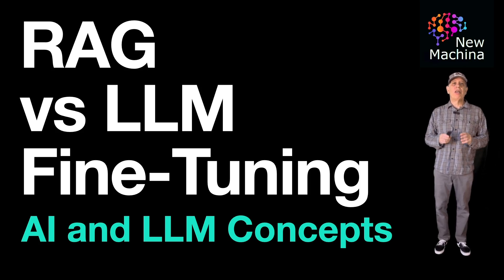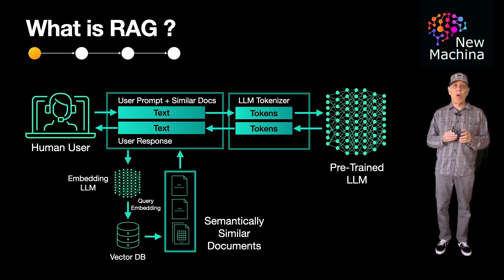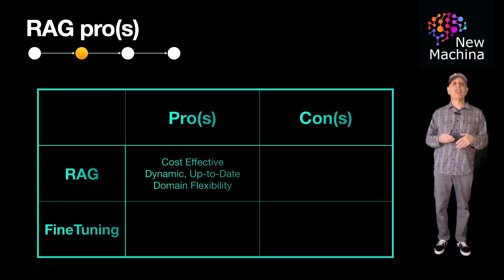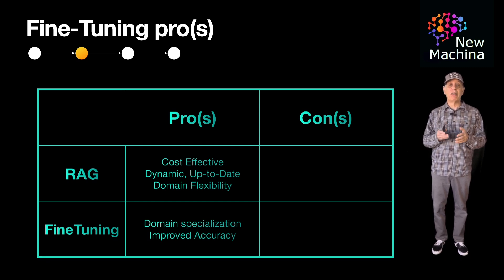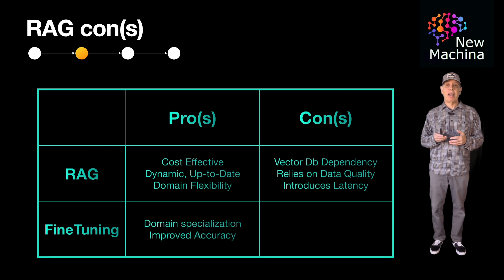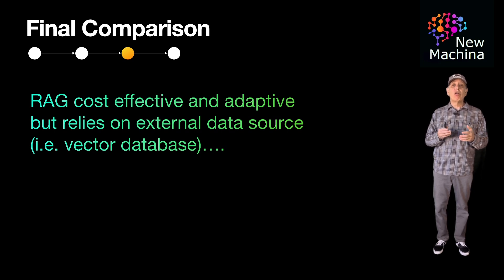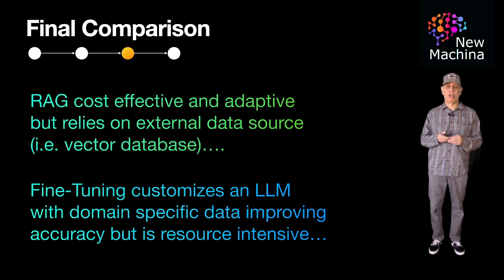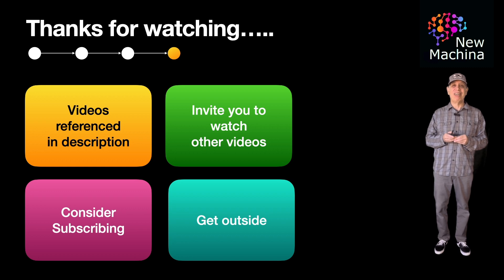RAG versus LLM Fine-Tuning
📹 VIDEO TITLE  📹
RAG versus Fine-Tuning

✍️VIDEO DESCRIPTION ✍️
In this video, we dive into the fascinating world of Retrieval-Augmented Generation (RAG) and Fine-Tuning for large language models, breaking down their key differences, pros, and cons. Whether you're a developer, data scientist, or business leader exploring AI solutions, this video offers a clear and concise comparison to help you choose the best approach for your specific needs.
RAG vs. Fine-Tuning: What's the Right Fit? We explore how RAG leverages external knowledge bases for dynamic, real-time information retrieval, making it cost-effective and highly adaptable. On the other hand, Fine-Tuning enables deep customization of models for domain-specific tasks, offering unmatched specialization at the cost of higher resources and static knowledge. With examples and use-case scenarios, we provide actionable insights into when to use RAG for flexibility and speed, and when Fine-Tuning shines for precision and expertise.
Make Smarter AI Decisions Today! By the end of this video, you'll have a solid understanding of when to use RAG versus Fine-Tuning, including their strengths and limitations, and the practical contexts where each approach excels. Whether you’re building AI applications in healthcare, finance, customer service, or beyond, this guide will empower you to make informed choices that align with your goals.